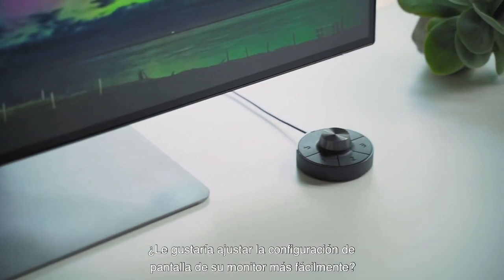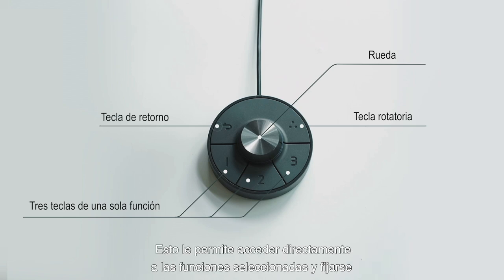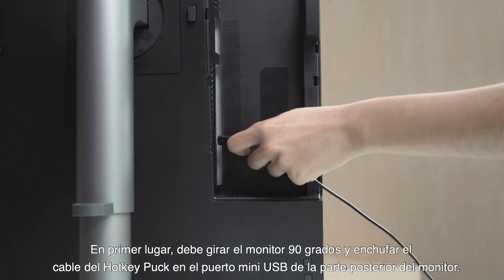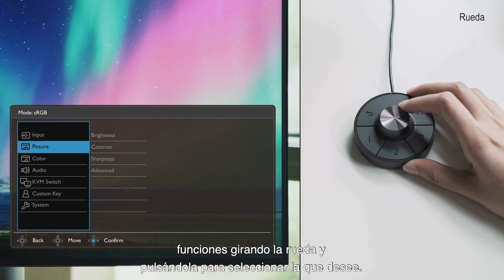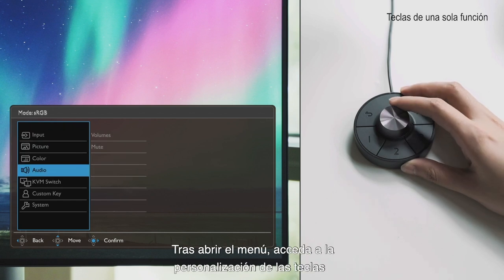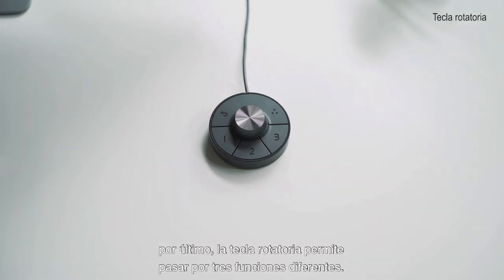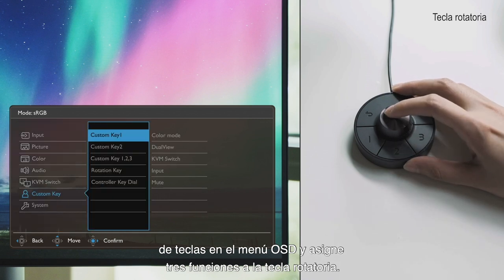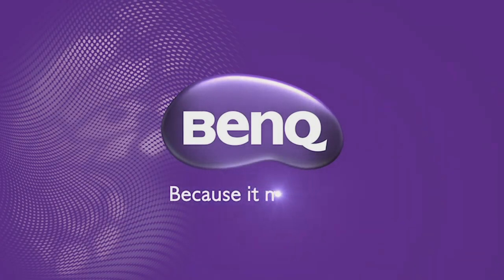How to use Hotkey Puck G2 (Spanish)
Los modos y las funciones de color preferidos se designan como un acceso rápido a configuraciones más utilizadas.